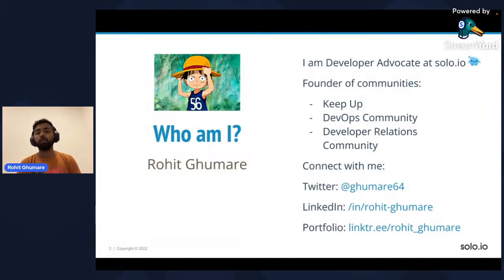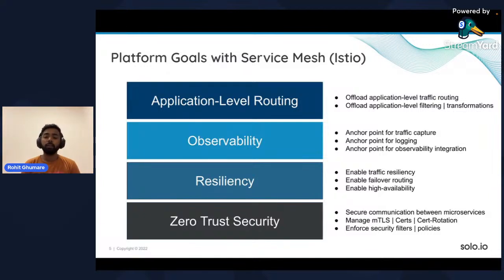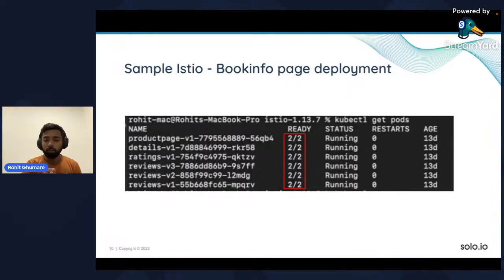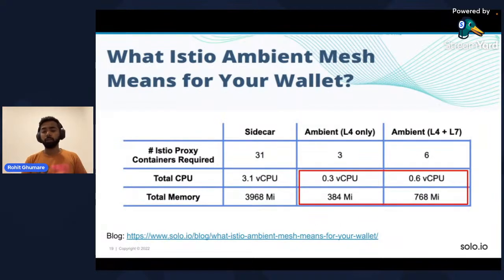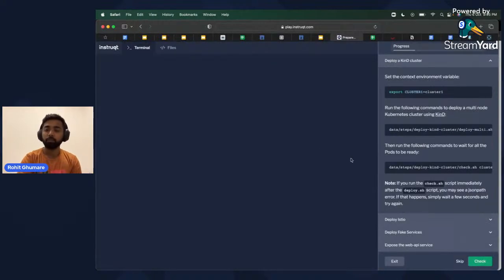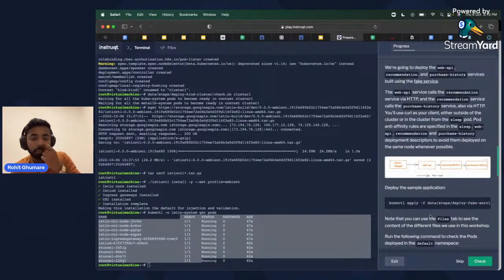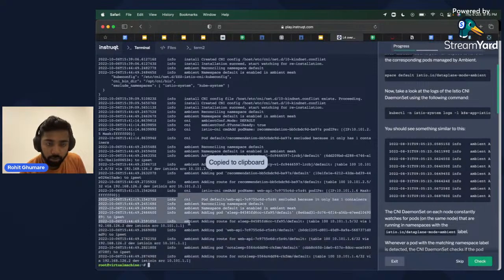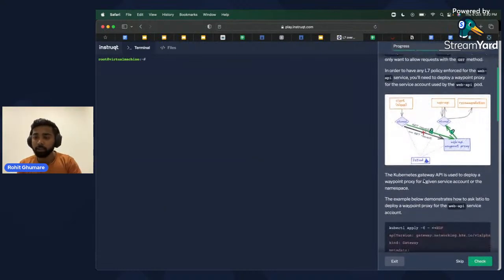SIDECAR-LESS SERVICE MESH, IS IT A DREAM OR A REALITY?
Every service mesh, including Istio, uses a sidecar proxy as its data plane. With this pattern, a mesh can intercept and enhance the capability of networking communication on behalf of an application. However, this sidecar deployment pattern comes with a set of challenges which include operational cost and complexity. Join in to learn how to overcome the challenges of Sidecar deployment pattern.